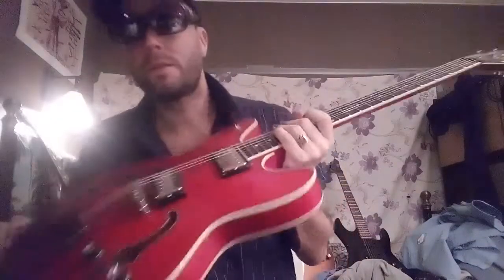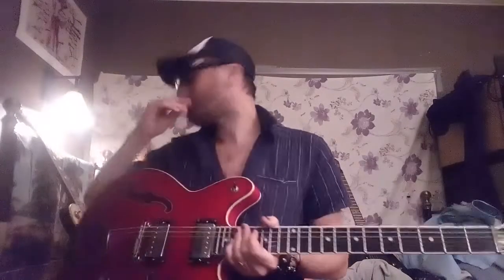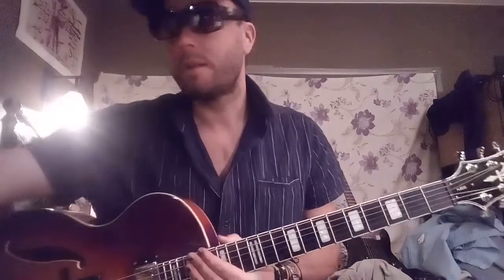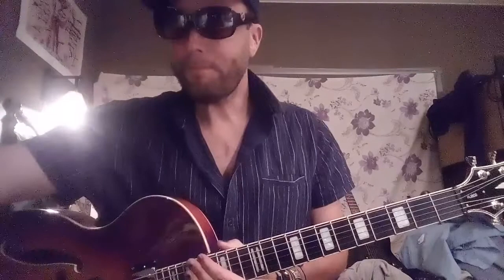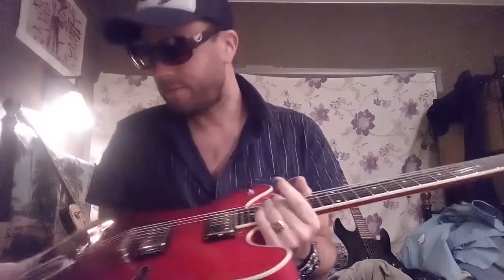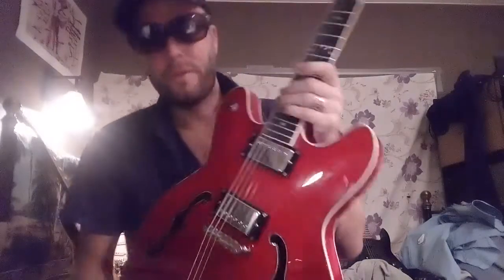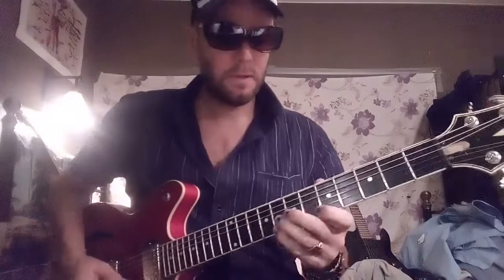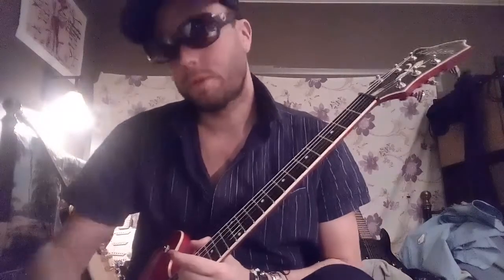Hagström Viking vs HJ 800 demo on Blues Jr